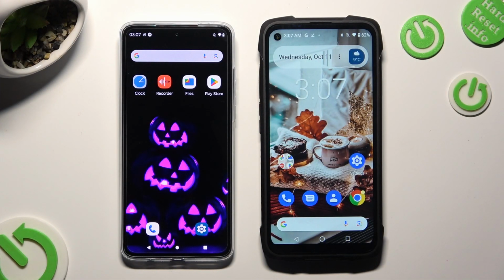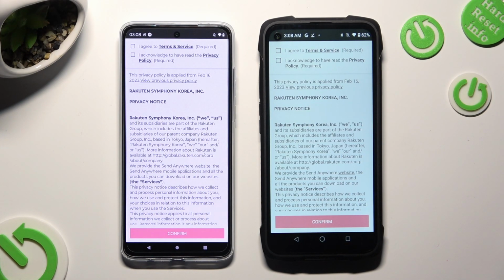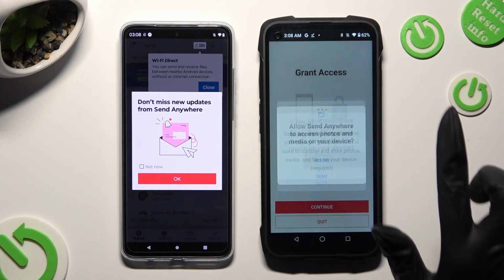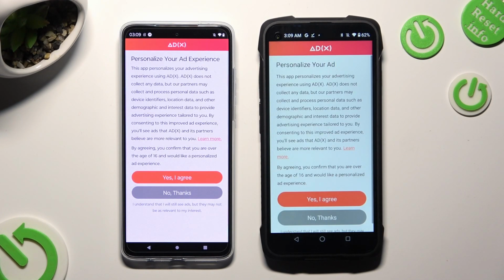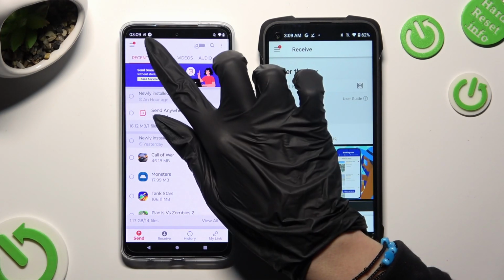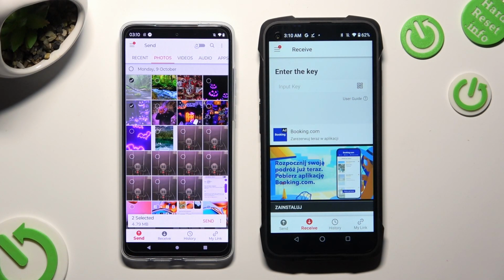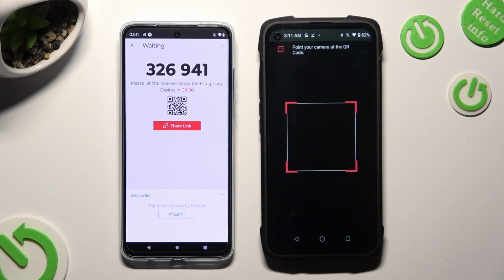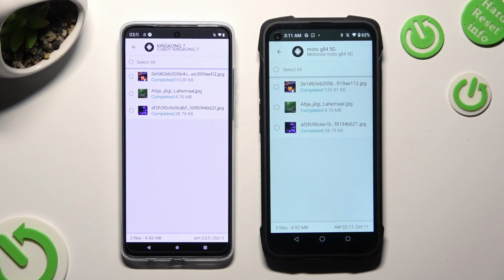How to Transfer Files from MOTOROLA Device to CUBOT King Kong 7 – Send Anywhere App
If you wish to transfer files from MOTOROLA device to your CUBOT King Kong 7, then here we are coming with help! In this tutorial, we would like to guide you to a proper app called Send Anywhere. This app will allow you to transfer files from one device to another within few minutes! So let's follow all shown steps and successfully transfer files to CUBOT King Kong 7!

How to use Send Anywhere app in MOTOROL device? How to send files from MOTOROL to CUBOT King Kong 7? How to download Send Anywhere on MOTOROL device? How to transfer files using Send Anywhere app? How to share data between CUBOT King Kong 7 and MOTOROL device using Send Anywhere App? How to send data from MOTOROL device to CUBOT King Kong 7?